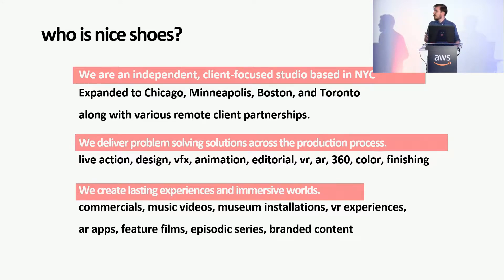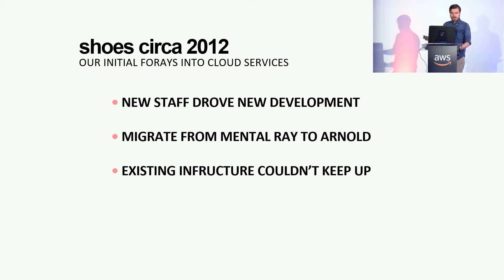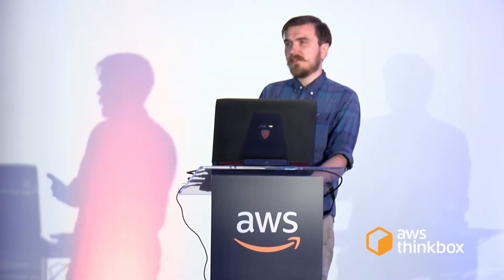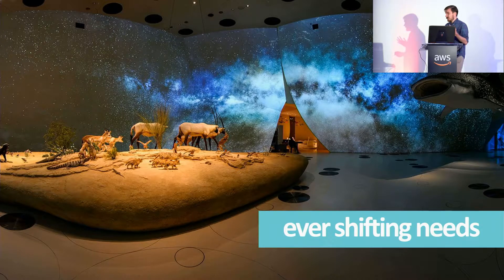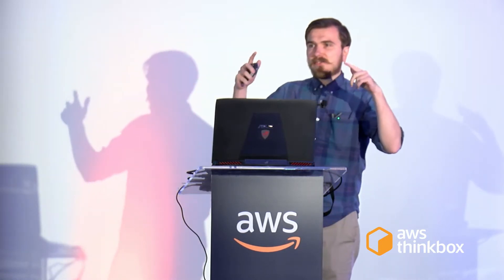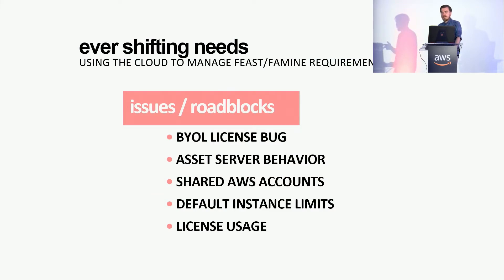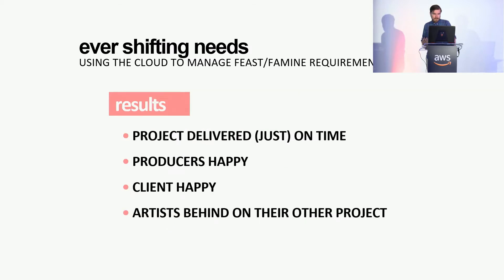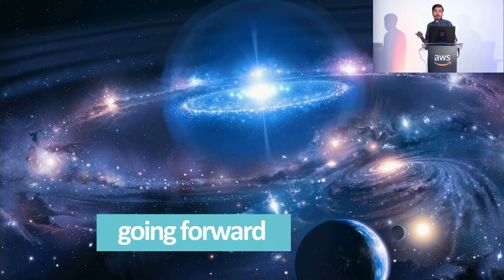How Nice Shoes Conjured On-Demand Scalable Rendering…Over the Weekend (SIGGRAPH 2019)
Phil Wortas, Sr. Systems Engineer at Nice Shoes, explains how they were able to extend their rendering pipeline over the weekend using AWS Thinkbox Deadline and EC2 Spot in order to deliver their project on time.